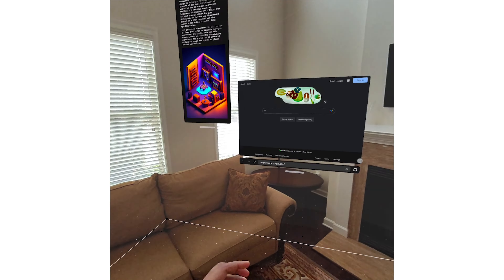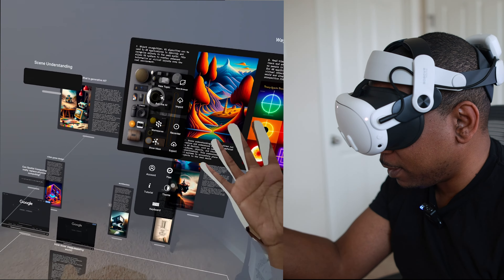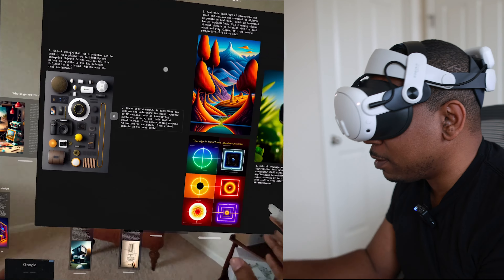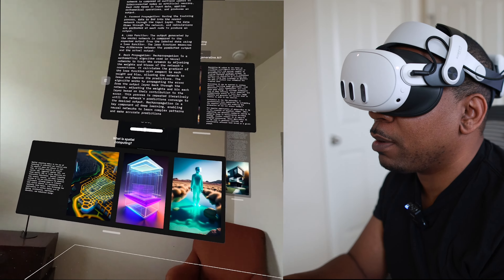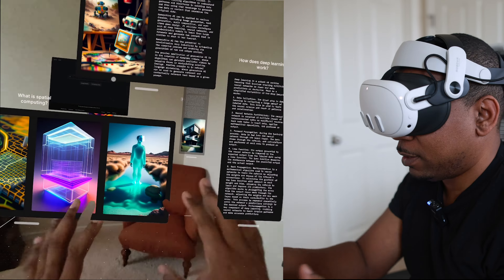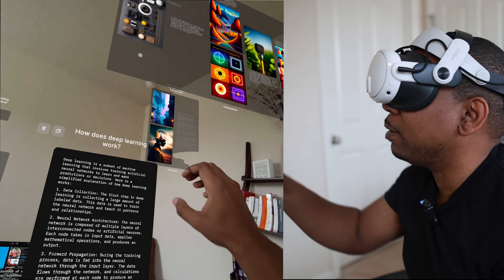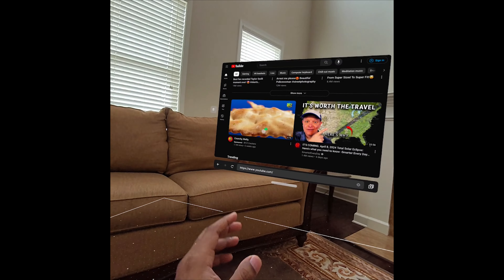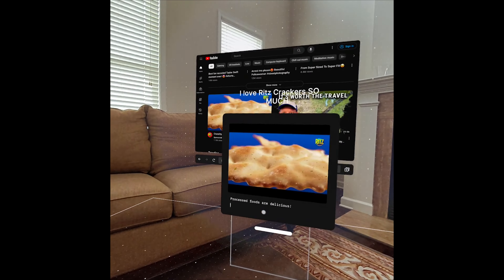Softspace | You need to see this! The Future of Spatial Computing is Bright!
Softspace is like being inside of Obsidian or Milanote. In this video I show you some of the features and my first impressions of this app.  It's up to you how useful this app can be for you. After you watch the video check it out on the Meta app store your self or head over to their

Pick up a quest3
The head strap I'm using in this video

Pick up a quest from Meta and you and I get $30 store credit